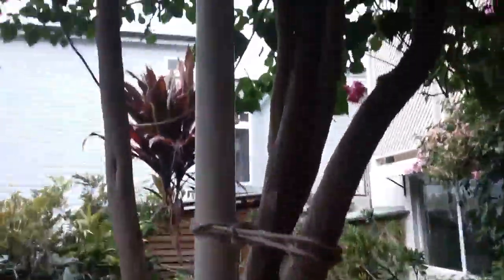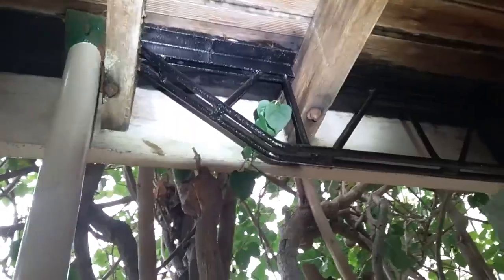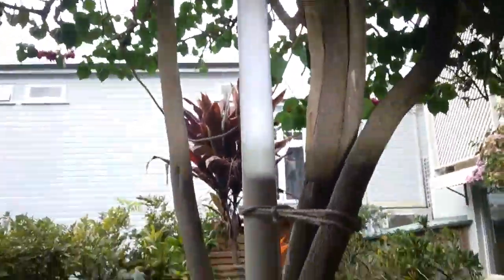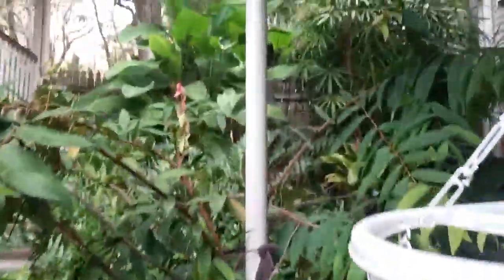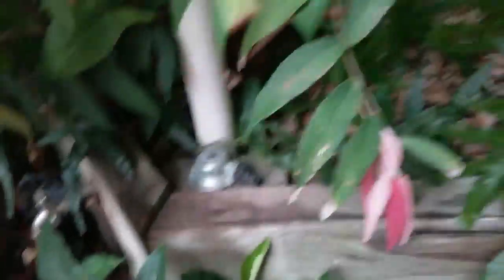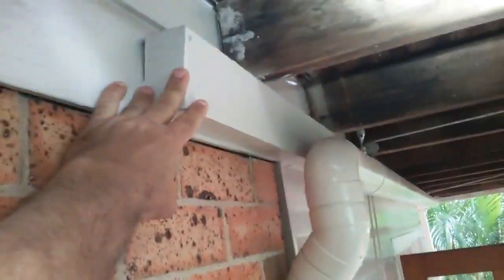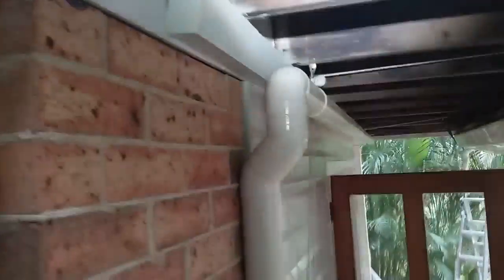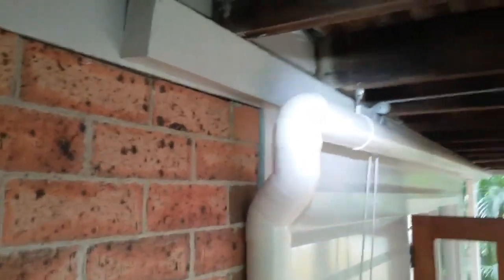Pisan: Deck Construction 2